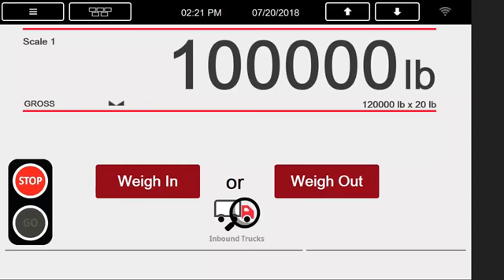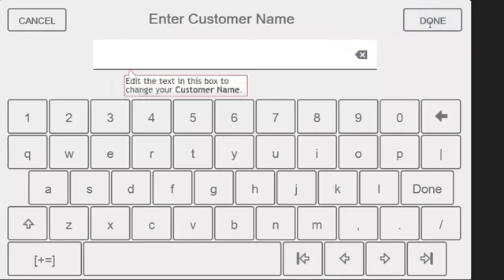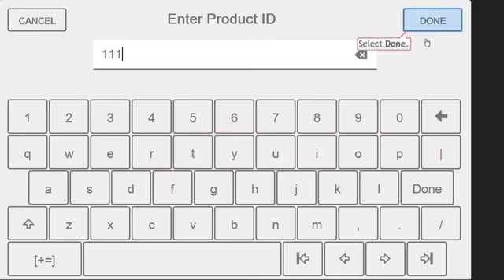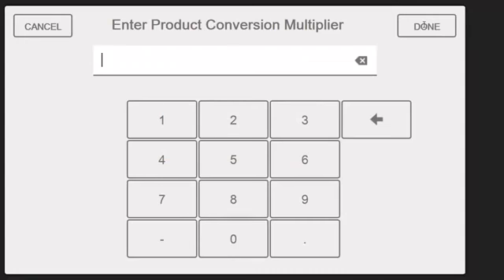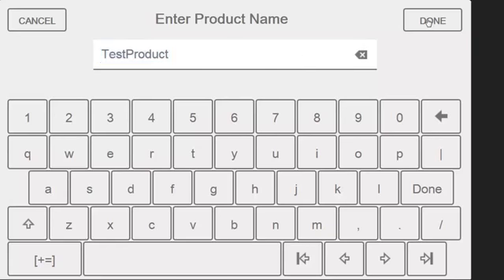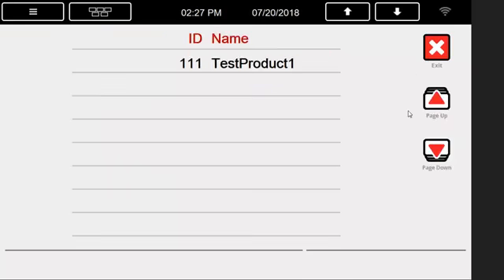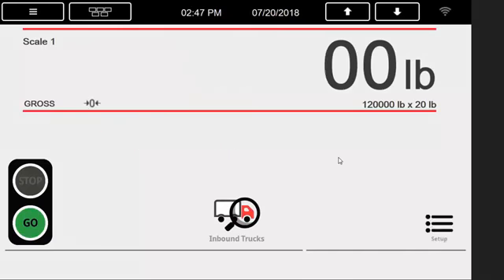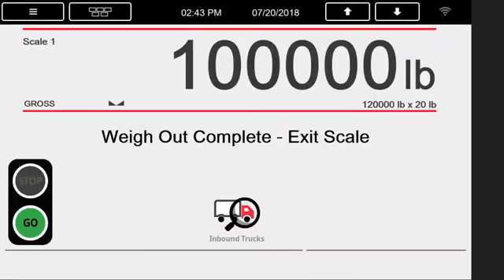Programa Truck In Out de la serie 1280 Enterprise en profundidad Parte 2 360p